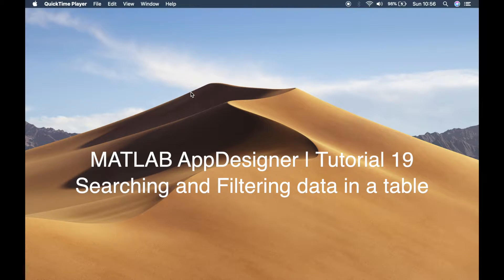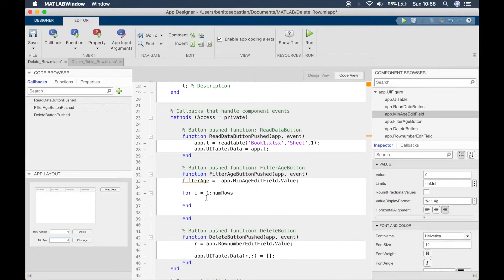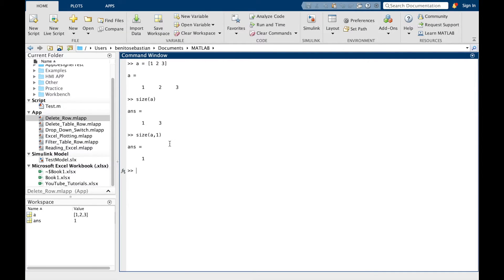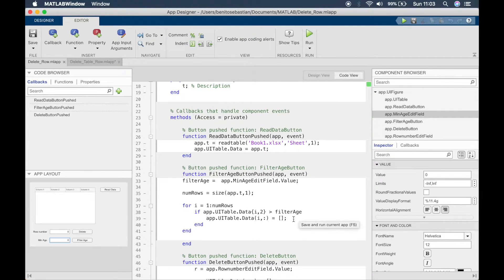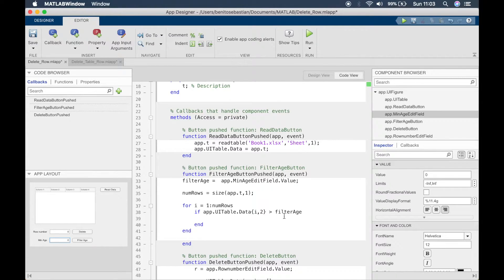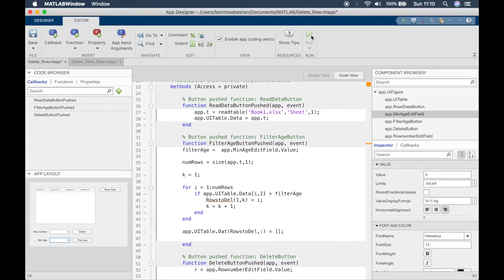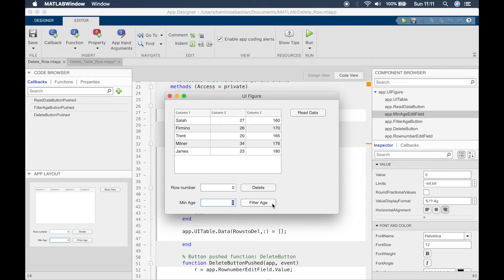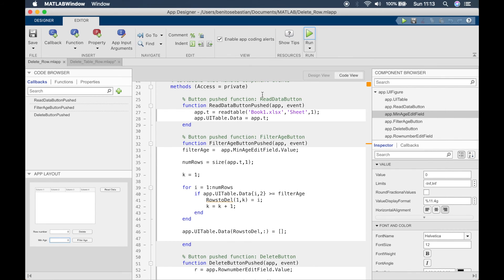MATLAB AppDesigner | Tutorial 19 | Searching and Filtering data in a table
☑️ In this video:
0:07 Introduction
0:36 What we did in the previous tutorial
1:11 Adding a filter button
11:50 Completed filter app